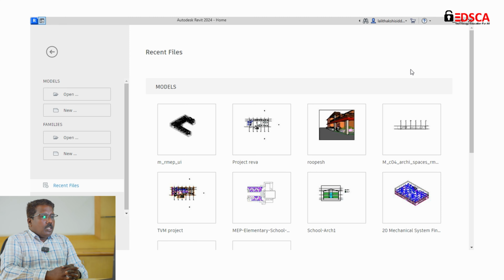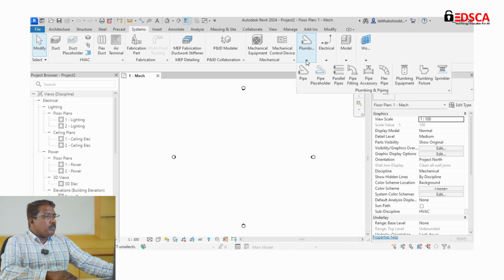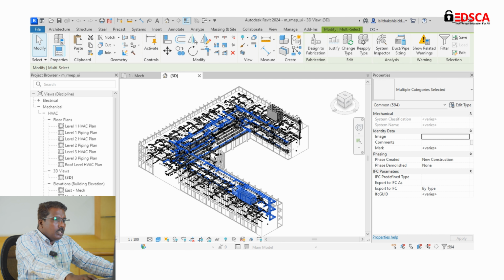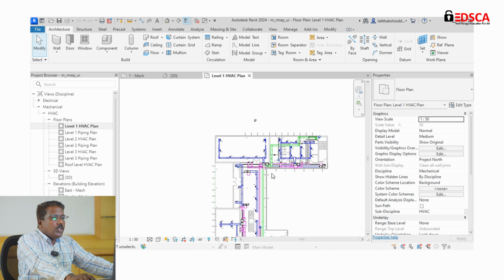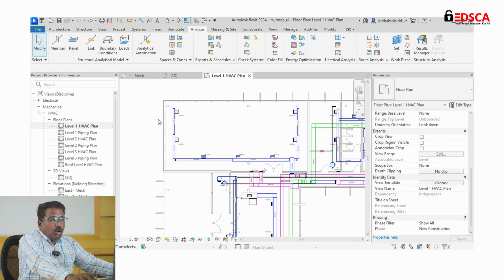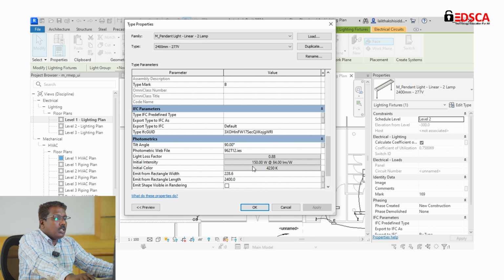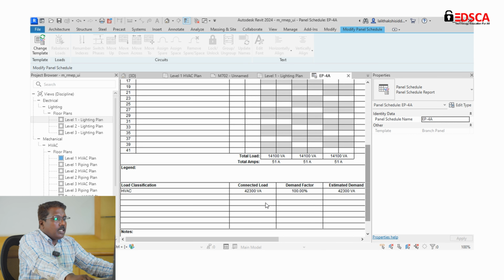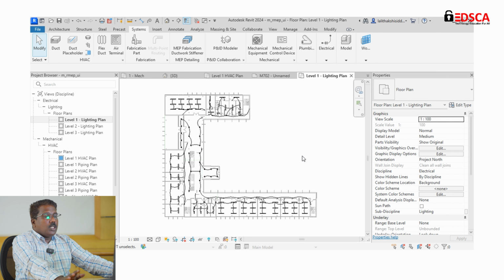Simple MEP Design with Revit: Step-by-Step Guide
Explore the essentials of MEP design using Revit MEP software in this tutorial! Learn how to create and manage Mechanical, Electrical, and Plumbing systems efficiently. Perfect for beginners and pros alike, we'll cover HVAC, electrical, and plumbing modeling, and best practices for MEP coordination